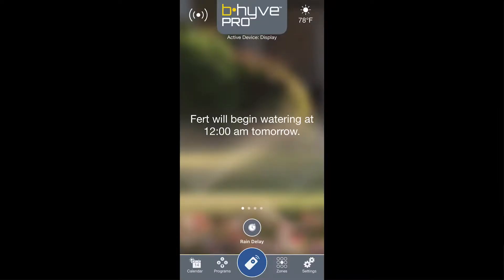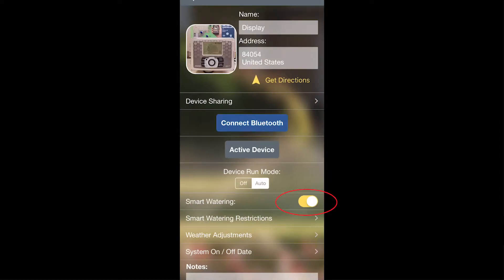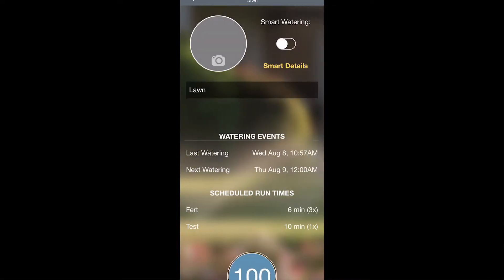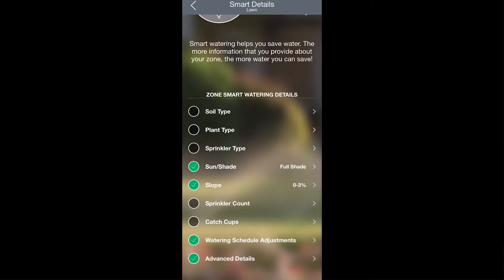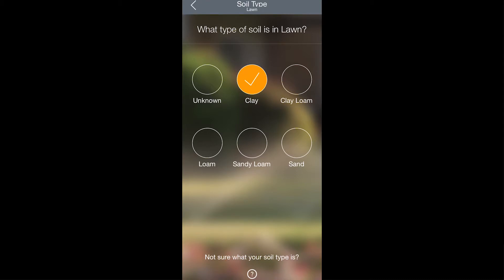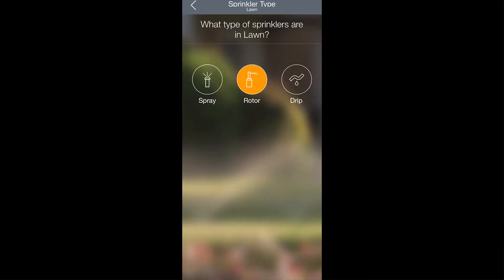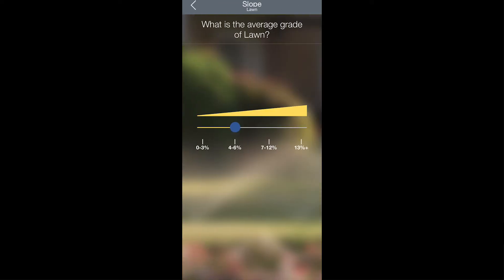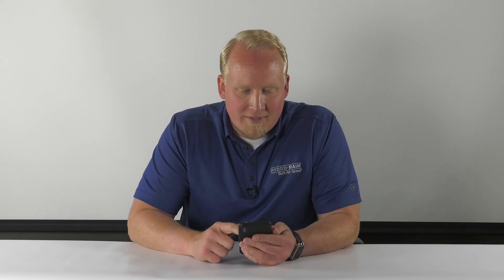B-hyve Pro - Basic Smart Watering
Learn the basics of setting up a smart program in the B-hyve Pro app.

You will need to download and install the B-hyve or B-hyve Pro app.

The B-hyve Pro app is for the landscape professional.  It has been designed with advanced Bluetooth capabilities, Mapping, and Basic CRM capabilities.